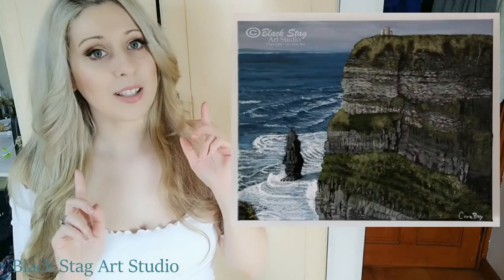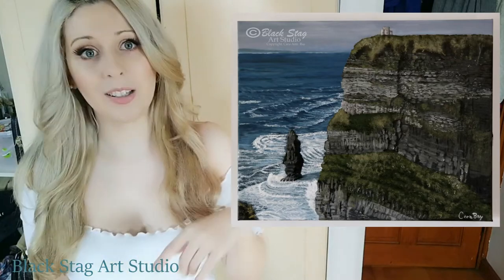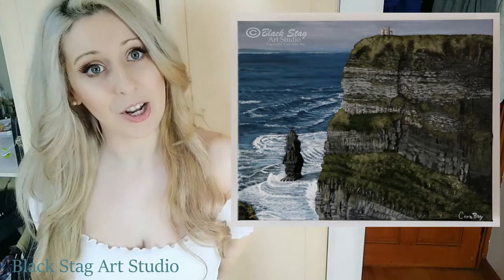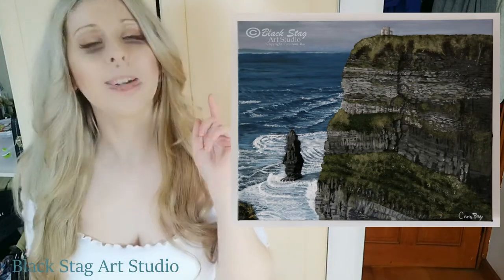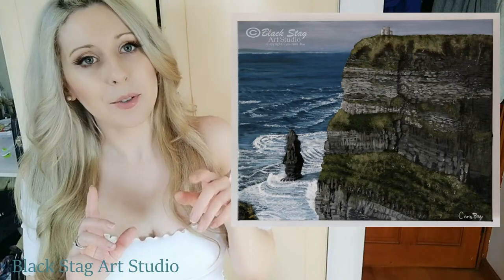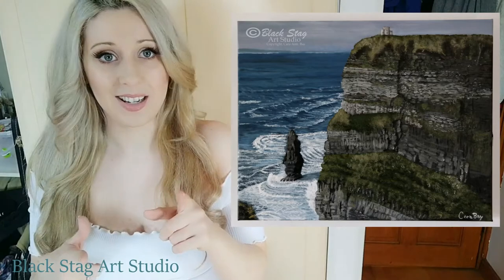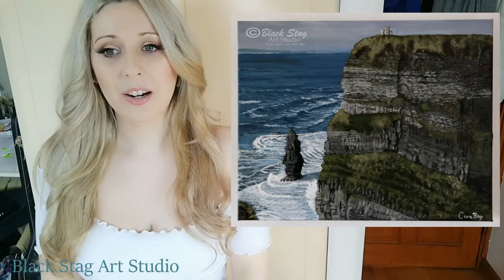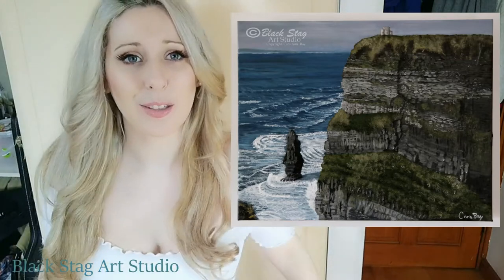Triton the Octopus Painting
Introducing Triton the Octopus. An Acrylic on Canvas painting